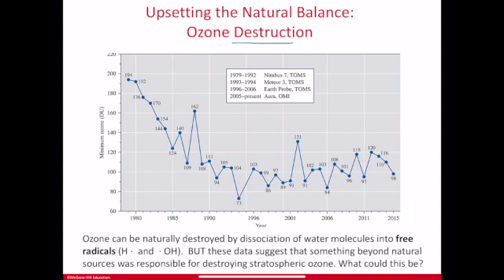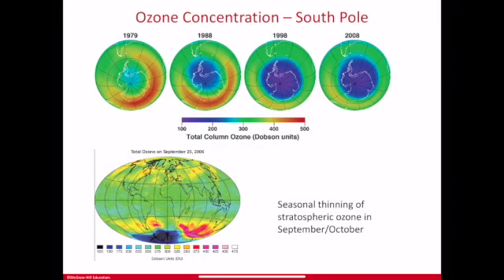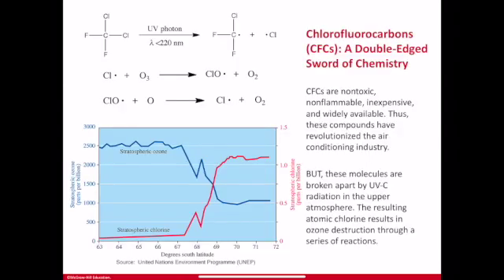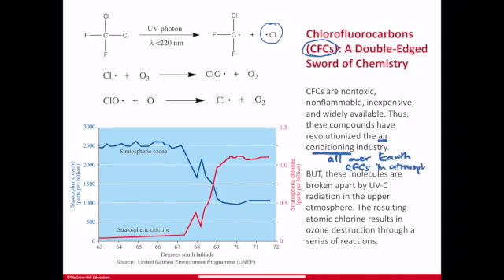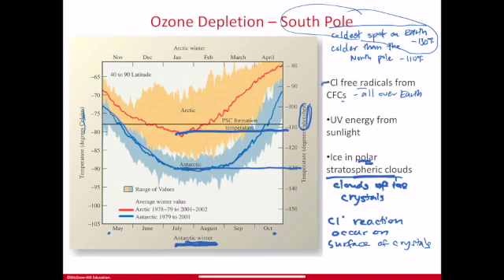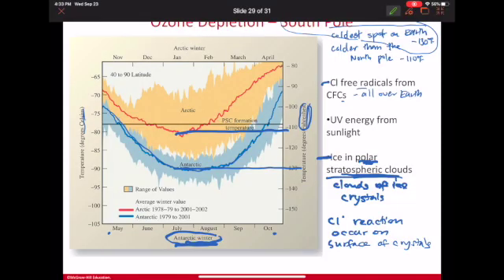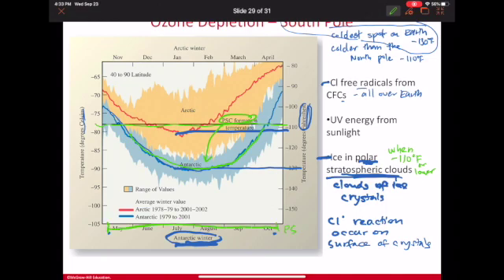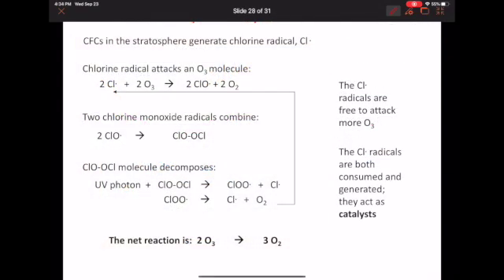Ozone Hole - Why Antarctica?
3.2 Lecture
Ozone Hole over South Pole/Antarctica
Polar Stratospheric Clouds
CFCs
UV